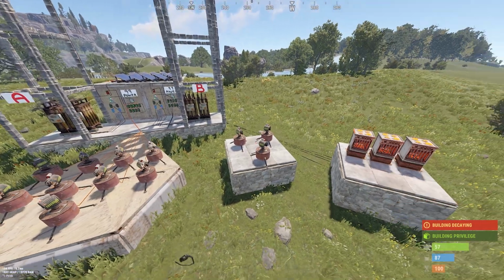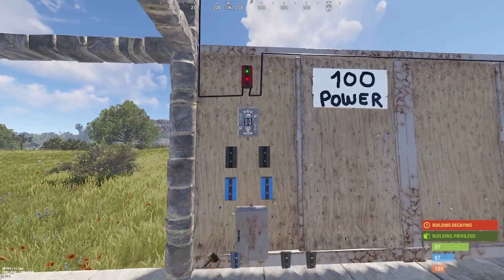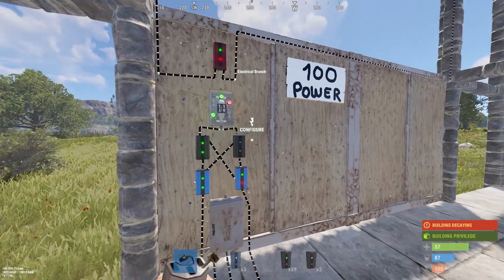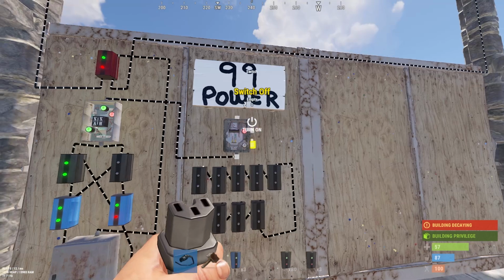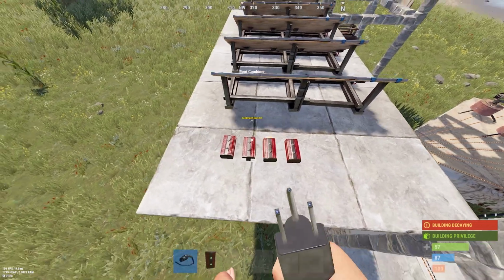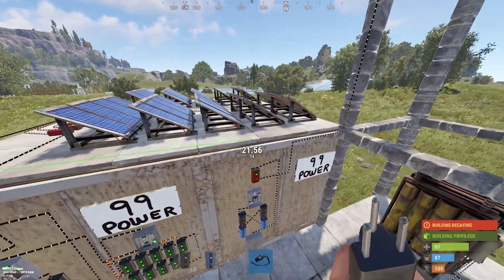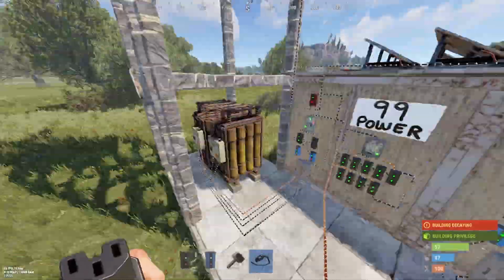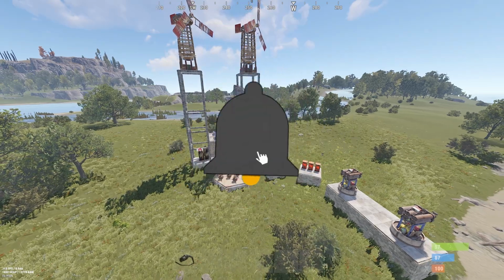Set Up 12 Auto Turrets (and much more) Perfectly in 2024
This is a tutorial guide for setting up 12 auto turrets in the game Rust using an infinity battery loop system. With the back-up battery, you will never lose power for your devices. The most reliable power tutorial for Rust game.